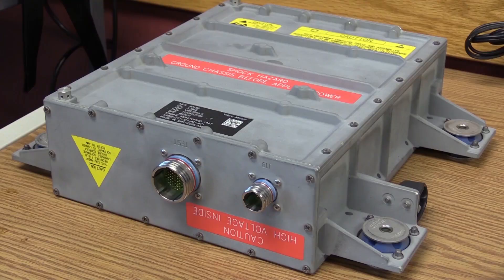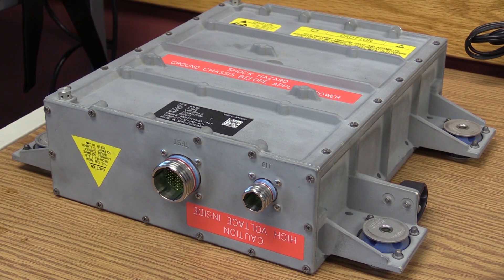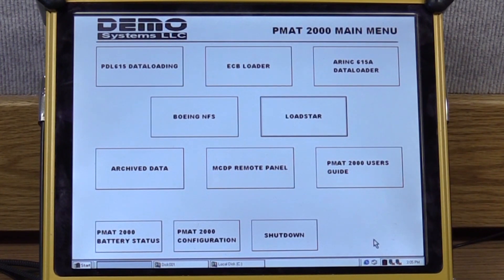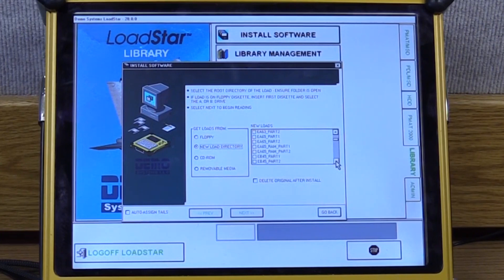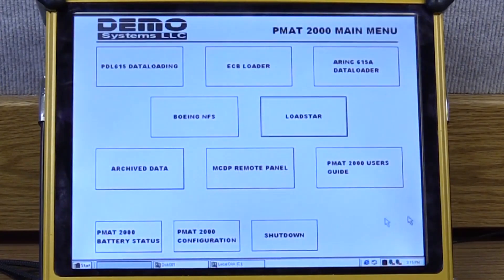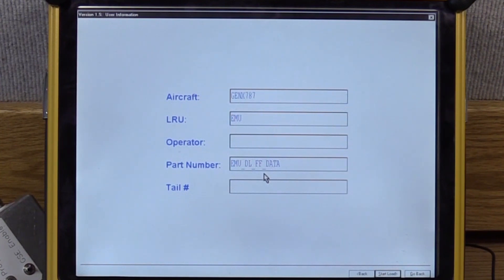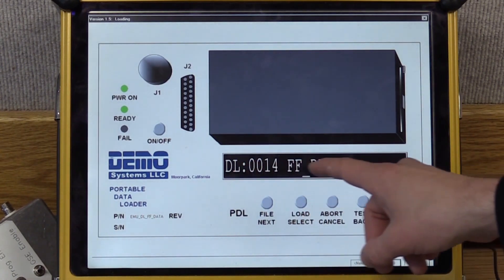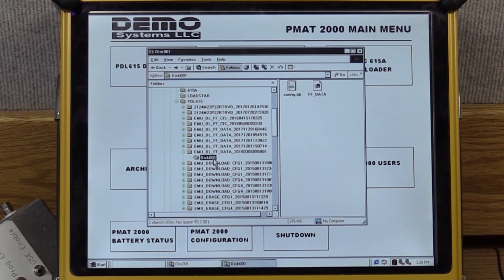GEnx - CEOD NVM Download - GE Aviation Maintenance Minute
This Maintenance Minute demonstrates the proper steps to retrieve a complete engine operation data file from a GEnx EMU. This video is for reference only. Always use the approved aircraft or engine manuals, as well as proper safety equipment, when performing engine maintenance.